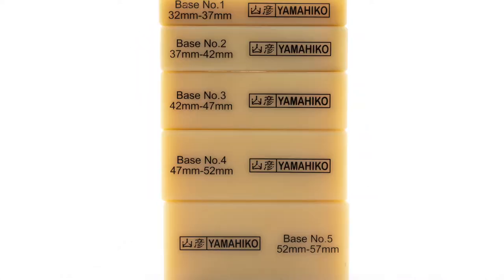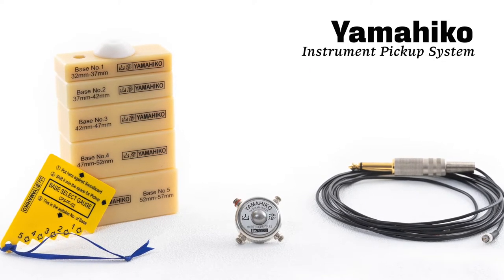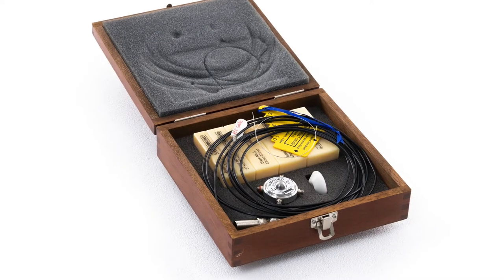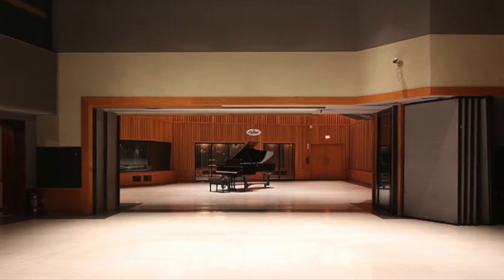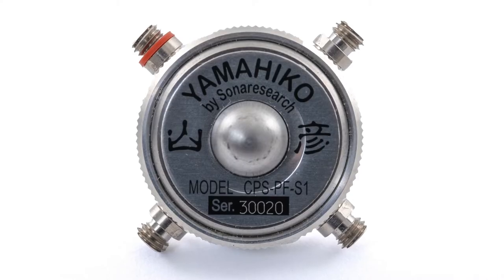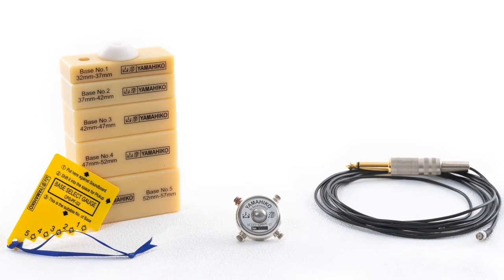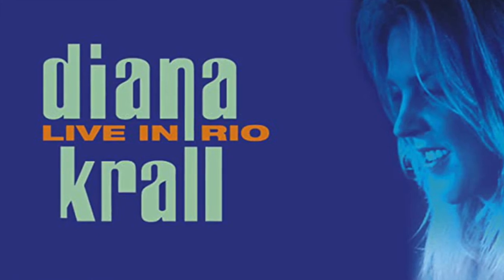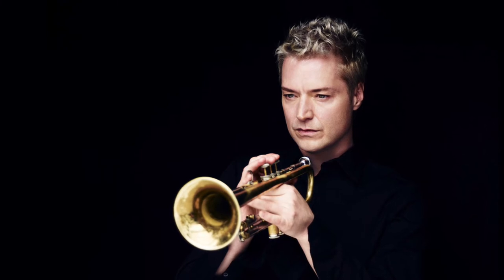Yamahiko Instrument Pickup System from Al Schmitt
Al Schmitt Is The Most Successful Engineer of All Time.
We welcome his special collection of gear to ANALOGr.com

Special thanks to Chris Walden and The Chris Walden Big Band. Song "Bailout" composed/arranged by Chris Walden and performed by The Chris Walden Big Band.